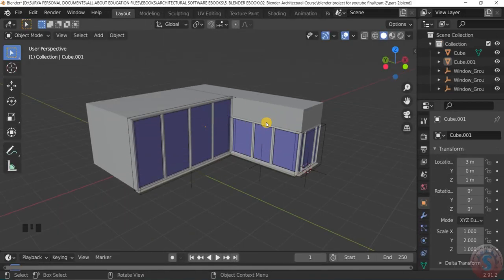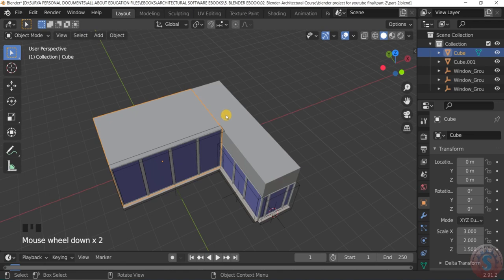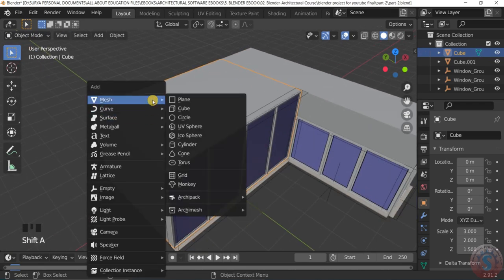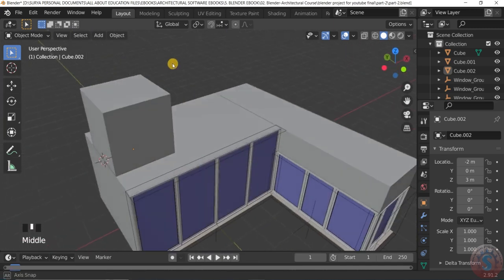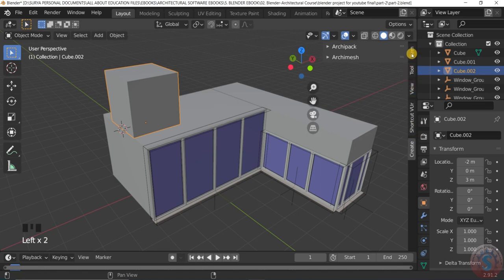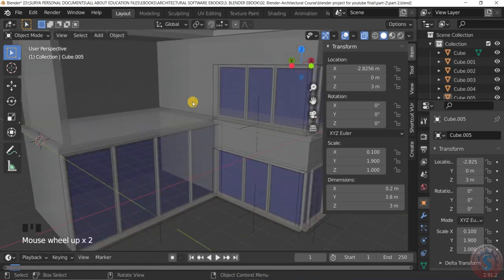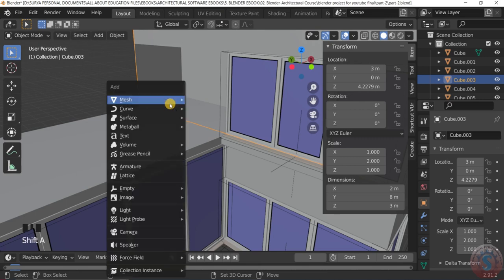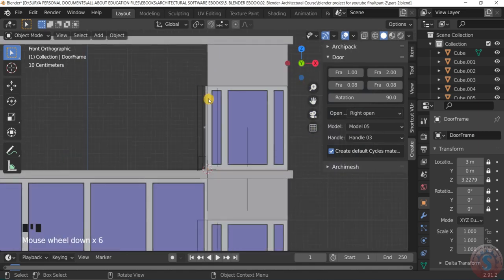HOW TO CREATE A 3D MODERN FIRST FLOOR BUILDING IN BLENDER || ARCHITECTURAL COURSE #2